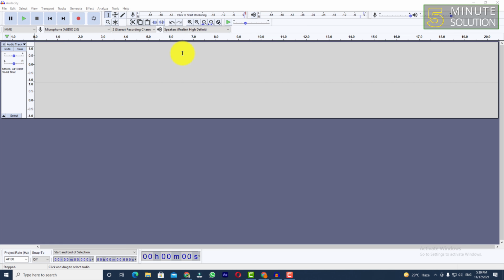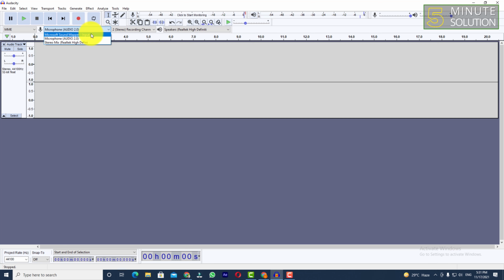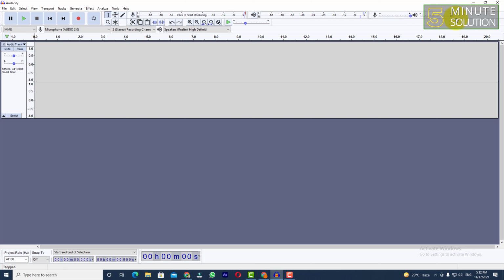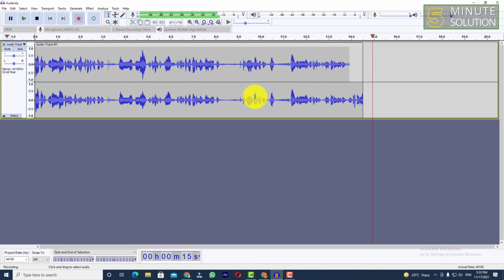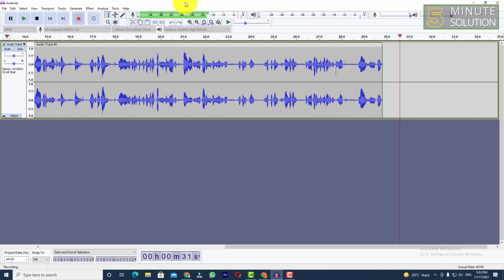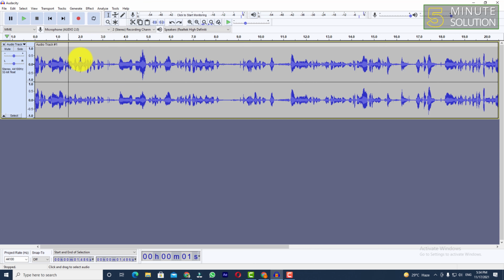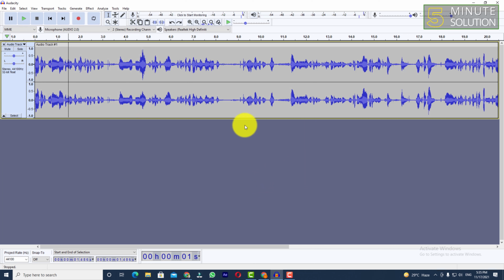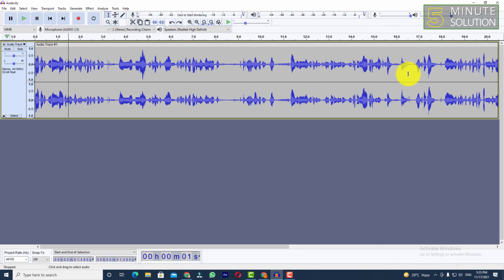How To Record Yourself With Audacity 2024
Audacity
Audacity.
To record your voice in Audacity: ...
In the Lab, use the Mic check icon on the desktop. ...
3) Check your Audacity settings.
a. ...
4) Click on the red Record button. ...
NOTE: You may need to adjust the recording level in the Windows volume control.
6) To stop recording, click on the yellow Stop button.

▼ Related Keywords ▼

"how to use audacity to record from mixer"
"audacity download"
"how to record in audacity without a microphone"
"how to record on audacity with headphones"
"record from zoom to audacity"
"audacity recording settings"
"how to record using audacity on mac"
"audacity record computer audio windows 10"